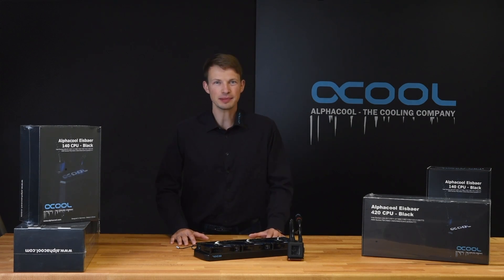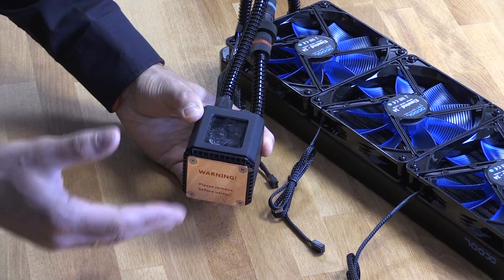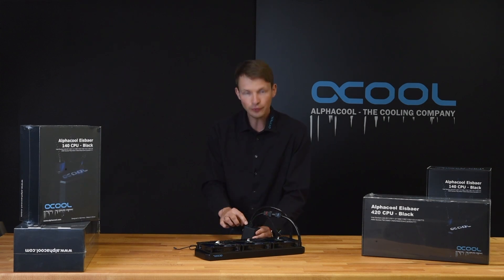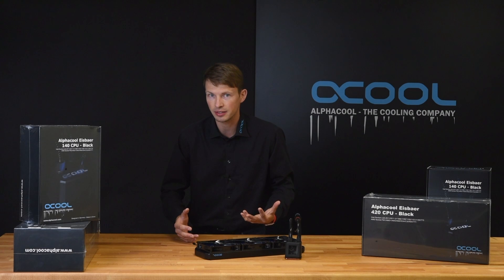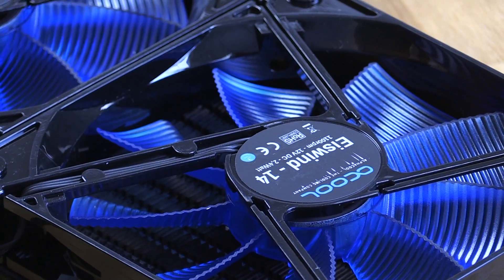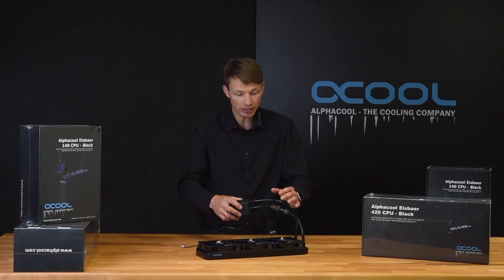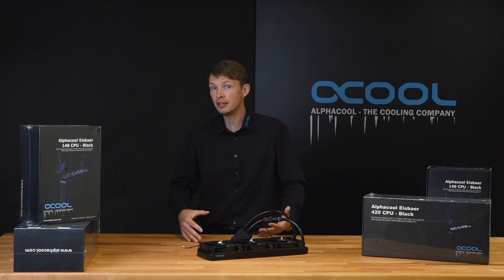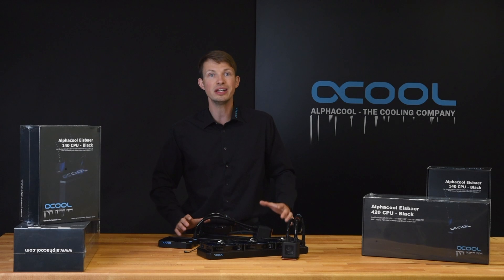Vendor video: Alphacool Eisbaer 140 and 420mm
The Alphacool Eisbaer 420mm is the biggest and strongest expandable CPU AIO worldwide.

Features:
- Prefilled watercooler for your CPU
- Quick connectors make it easy to expand and upgrade with Eisbaer Ready
- Pure copper radiator for maximum cooling performance
- DC-LT Ultra Low Noise ceramic pump for whisper-quiet operation
- Refillable via the fill port on the reservoir